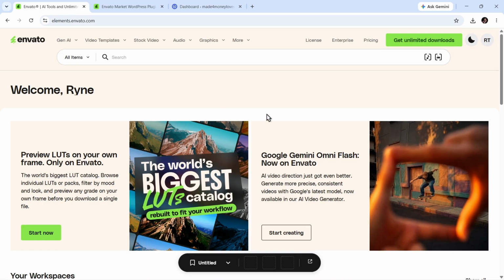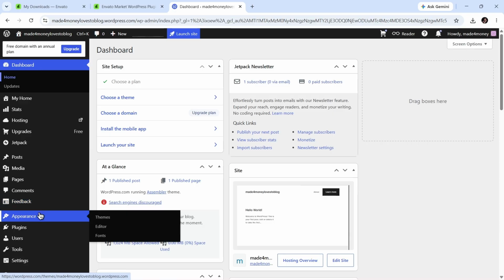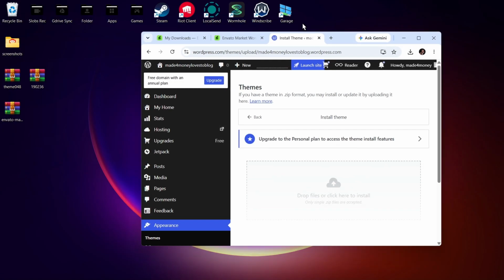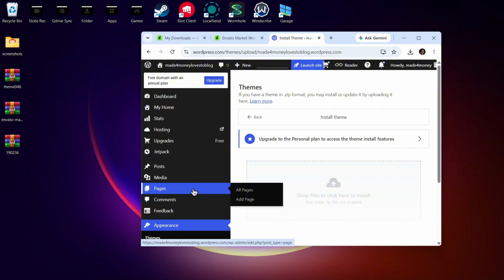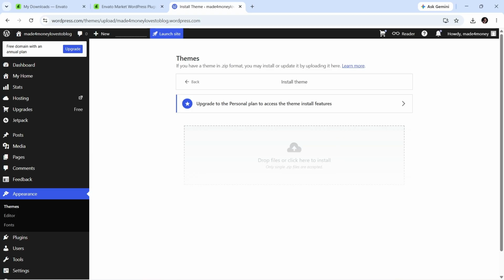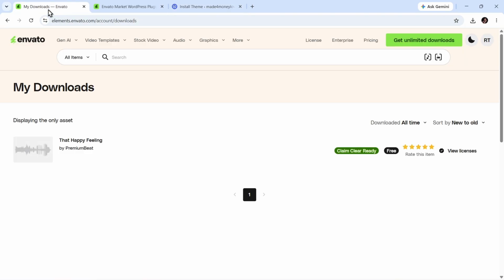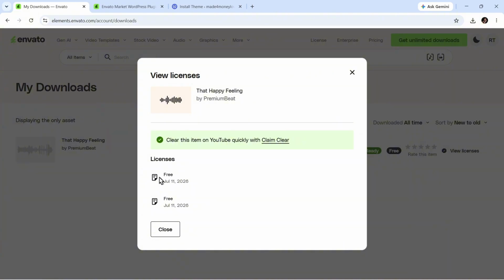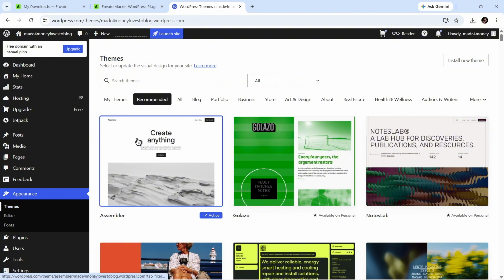How to INSTALL an ENVATO THEME in WordPress (Step by Step) 2026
Learn how to seamlessly integrate an Envato theme into your WordPress website with this easy-to-follow tutorial. Please consider liking the video and letting us know if you have any comments, ideas or questions, we really appreciate any feedback! We have plenty of other tutorials on our channel so come and see if we can help you with anything else :)